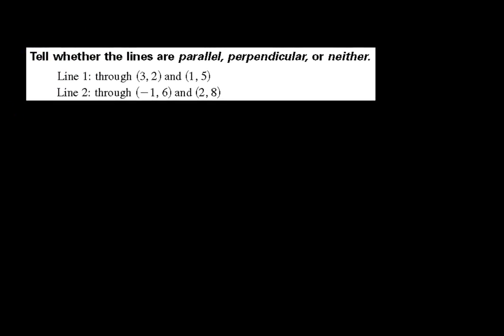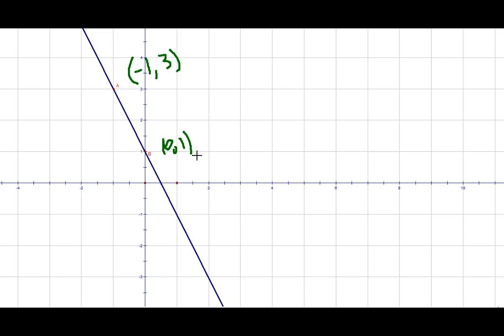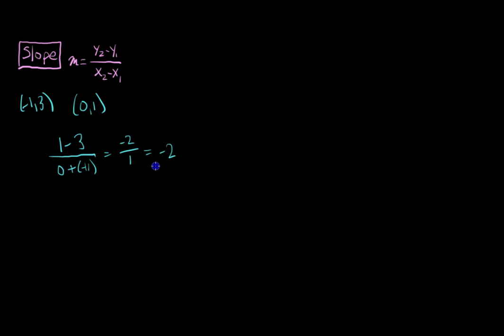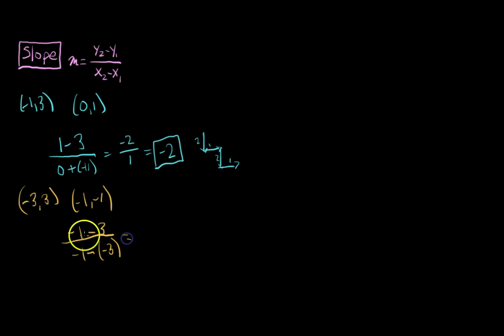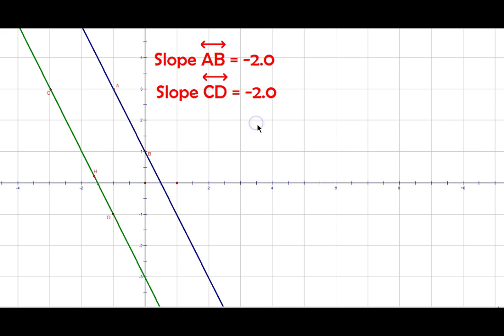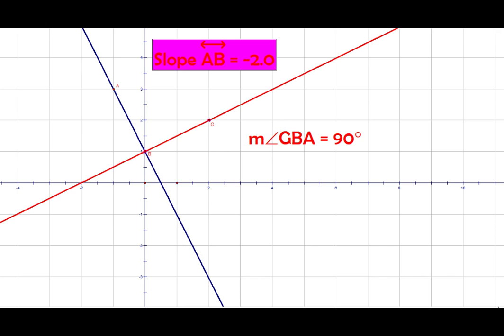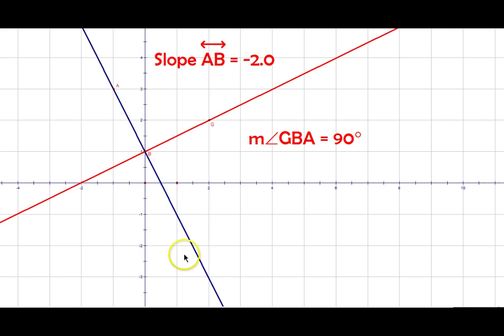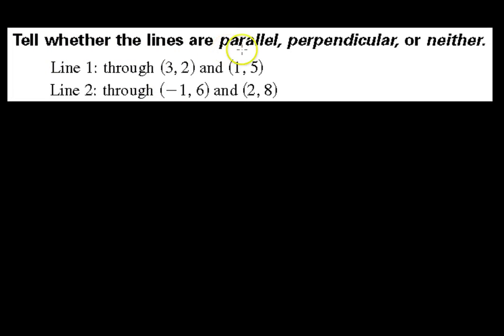2.2 Determining if lines are Perpendicular, Parallel or Neither